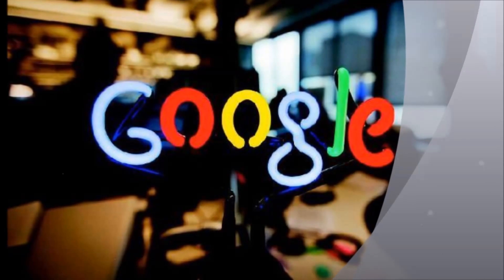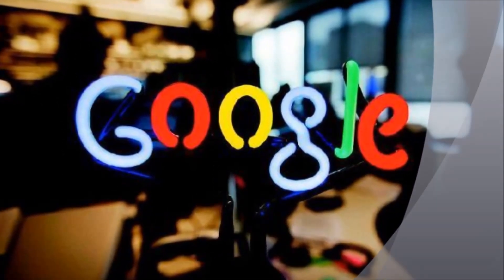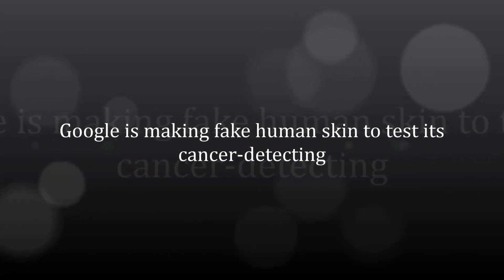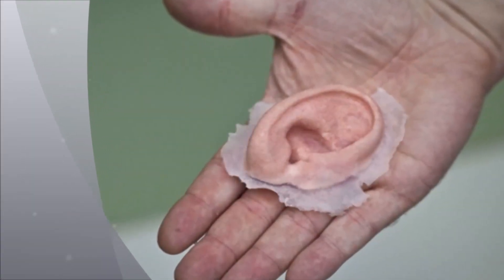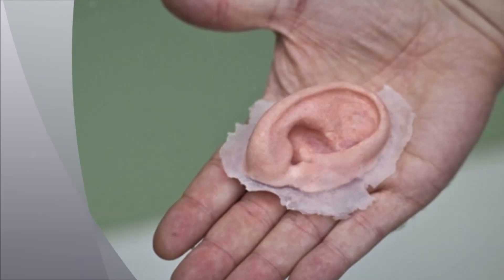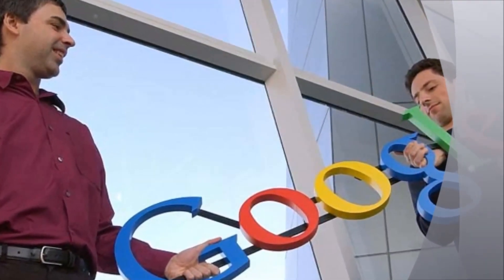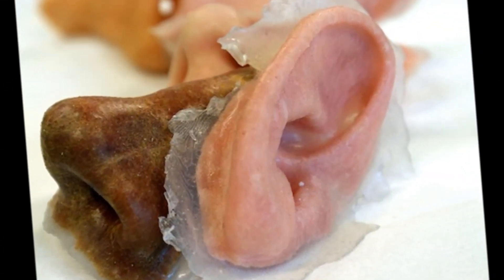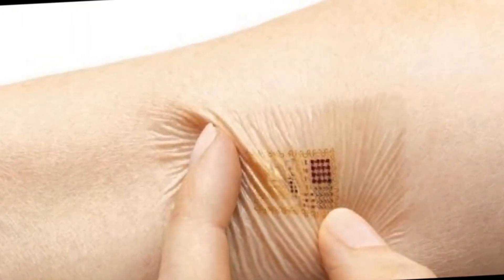Google is making fake human skin to test its cancer detecting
WASHINGTON:
Search giant Google is developing artificial human skin to test cancer-detecting nanoparticles that will work with a smart wristband.

Last year Google had announced that it was working on magnetic nanoparticles that would seek out cancer cells in the bloodstream and report back to a wristband. Now, the company is also using synthetic skin to develop the technology, theverge.com reported.

Google employees told The Atlantic that the technology will use light signals to talk to the wristband through the superficial veins on the underside of the wrist.

Shining lights through the skin means factoring in a range of skin types and colours, and so Google's scientists have built fake arms with "the same autofluorescence and biochemical components of real arms."

"It's way weirder to have cancer cells floating through your body that are constantly trying to kill you," said Andrew Conrad, the head of Google's Life Sciences department.